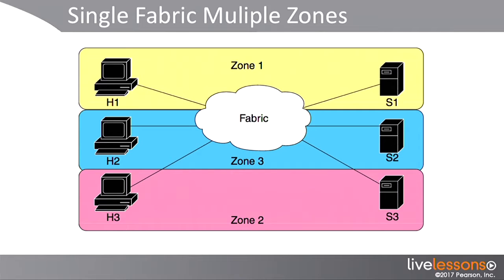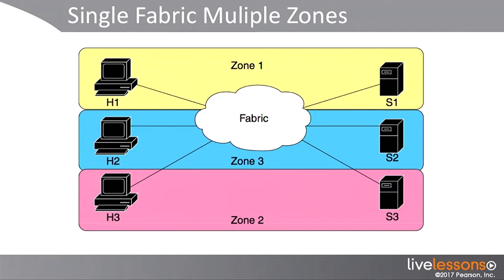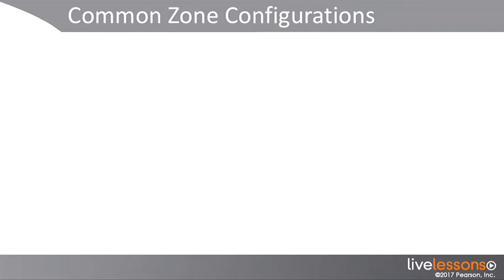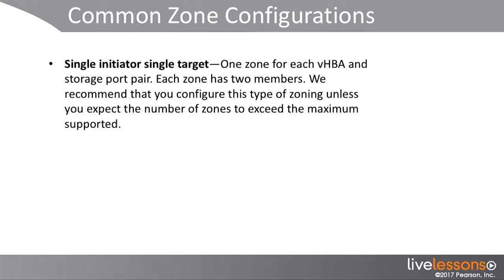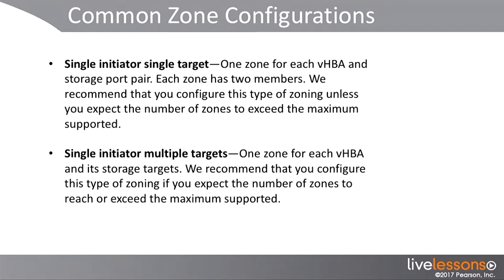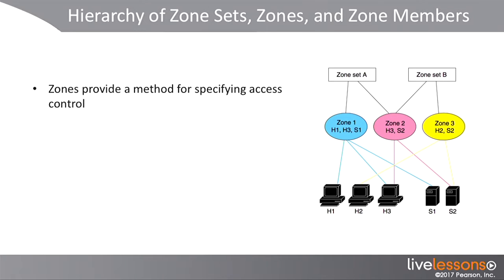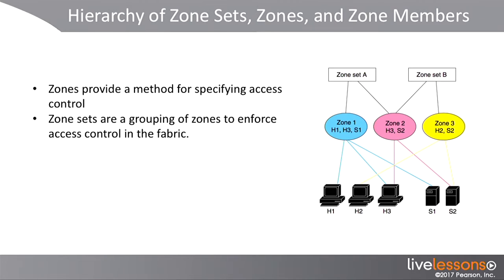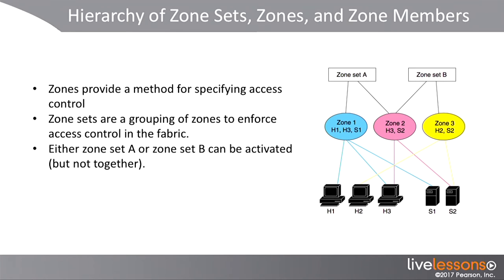00137 17 2 Examining Zoning Models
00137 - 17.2 Examining Zoning Models